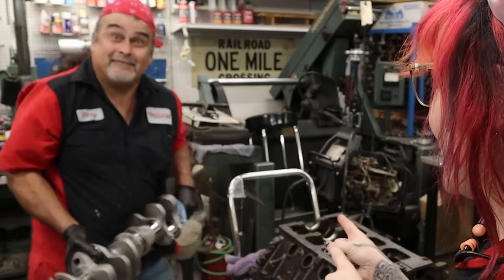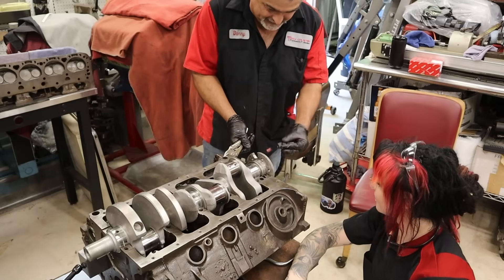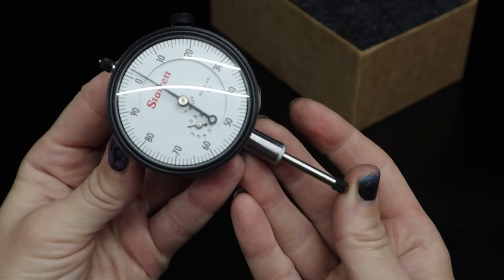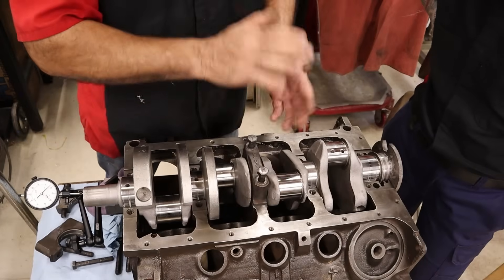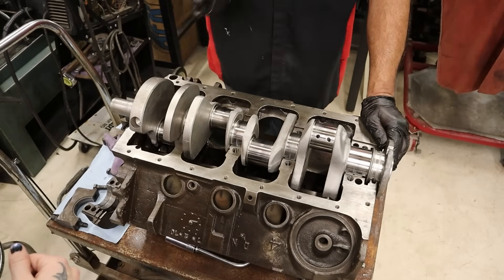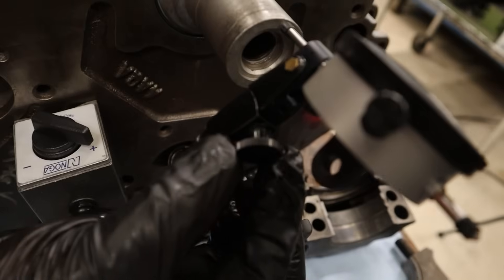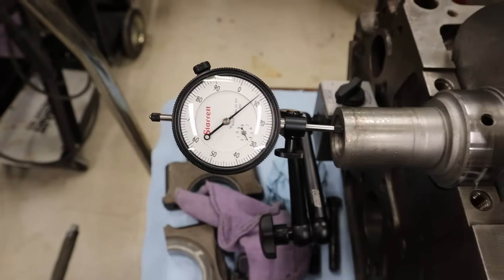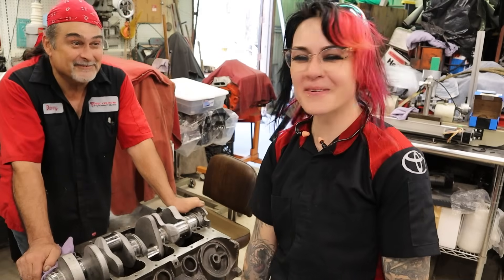How to Measure Crankshaft End Play Properly & Set Up a Dial Indicator with @MrDanielSoliz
As promised, here are the links to my amazing tools!!

My magnetic Base with the ball-socket joints and fine adjust
My dial indicator dial indicator
The clamp-style jointed base - mine is actually a GEARWRENCH product, but it is no longer in production, so this is similar. (keep in mind, I would use my Starrett dial indicator on this base, not the one that is included.)

You can also view my entire "measuring tools" recommendations